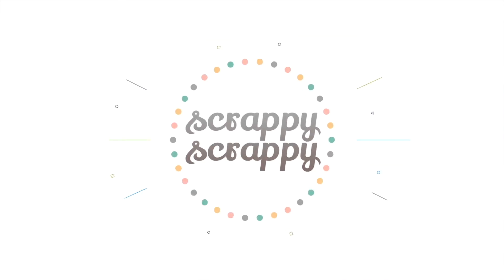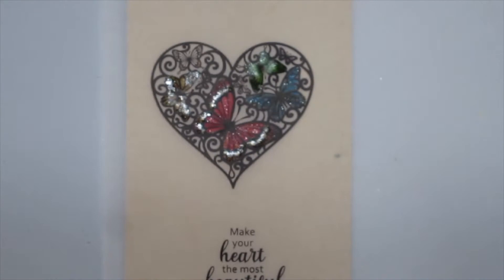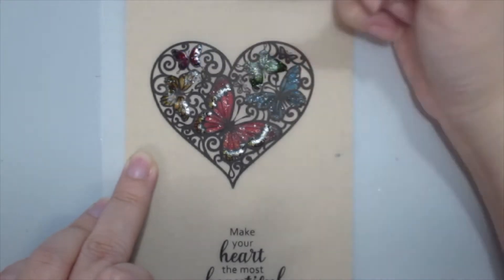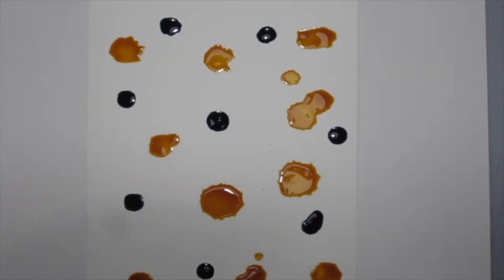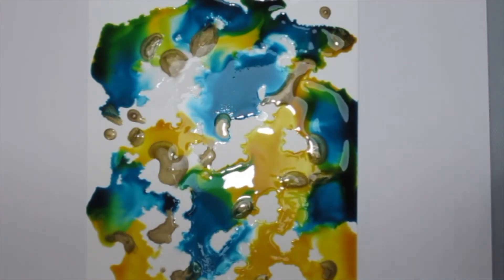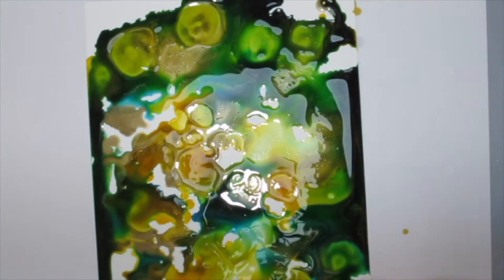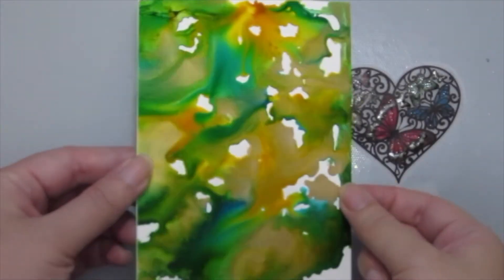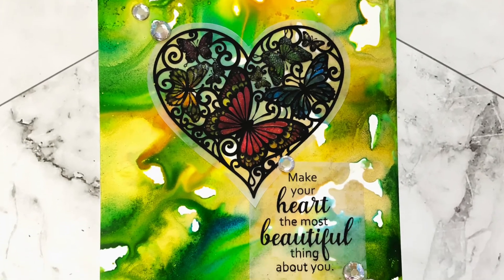Unity Quick Tip: Alcohol Ink Background + Coloring on Vellum